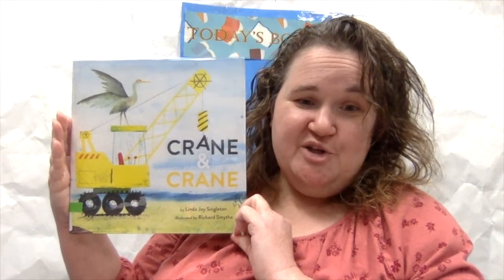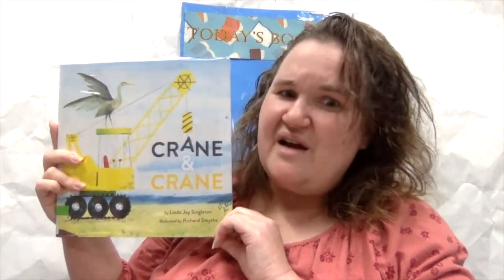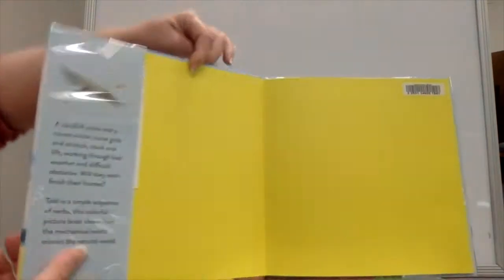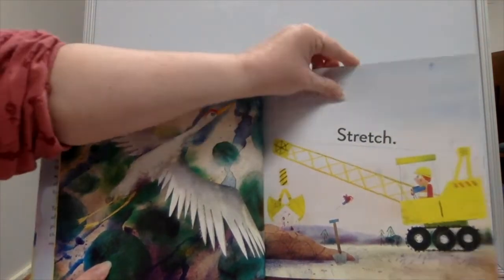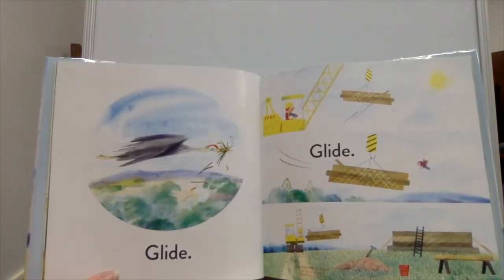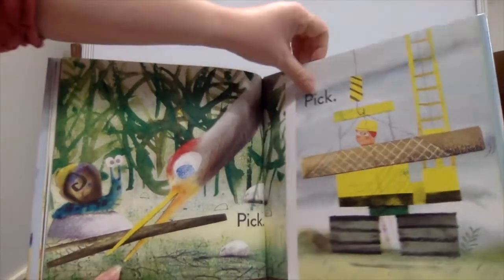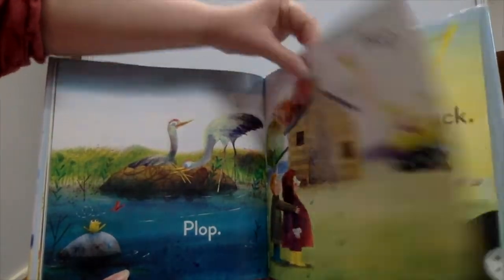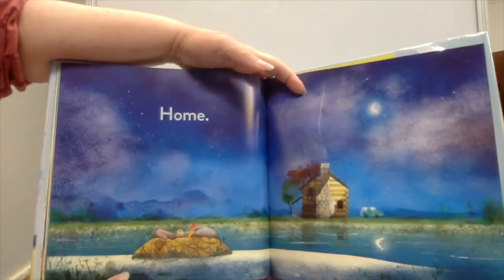Picture book of the Day - Crane & Crane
Today's choice: Crane & Crane by Linda Joy Singleton, illustrated by Richard Smith published by Amicus Ink.

South Windsor Public Library Outreach Services is proud to celebrate a picture book each day.  Join us as we explore different authors and illustrators and publishers!